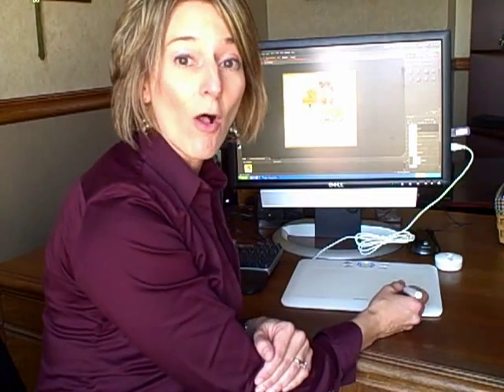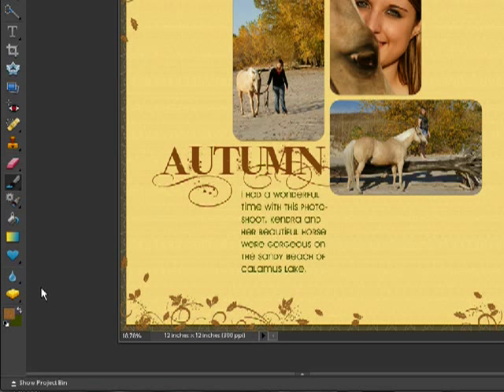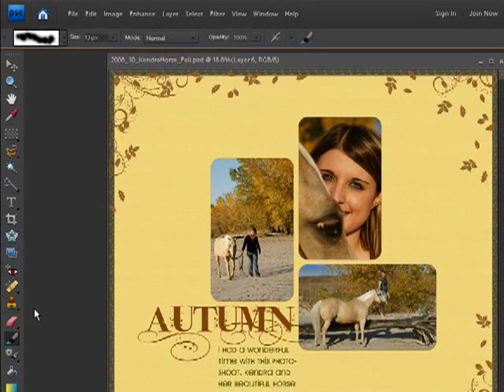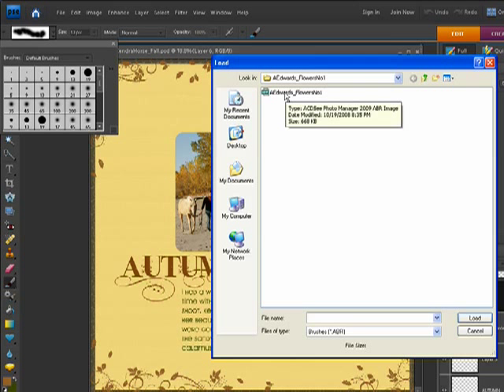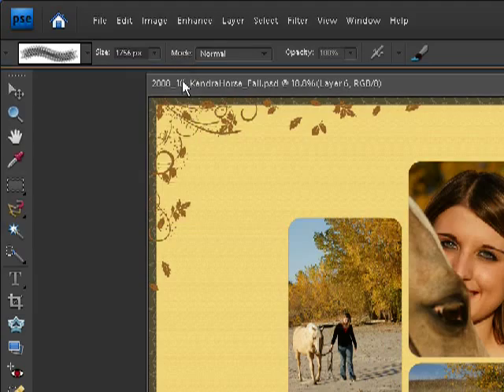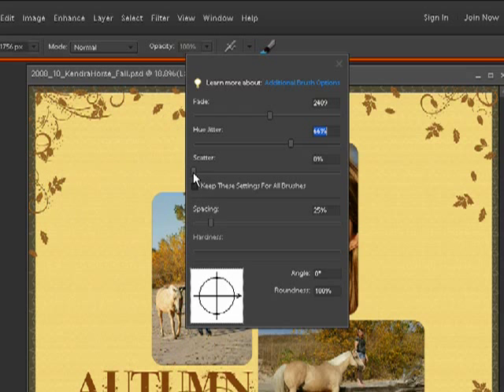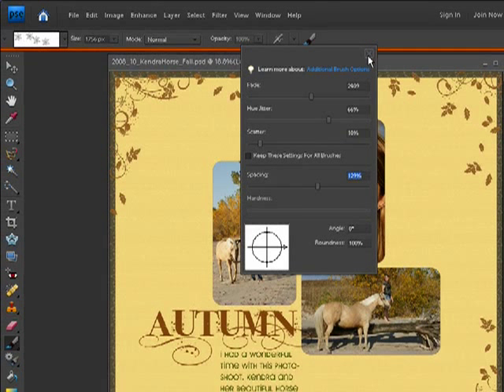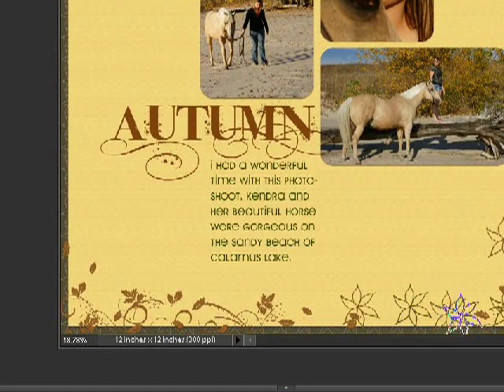Photoshop Elements and the Wacom Bamboo Fun Tablet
Using the wacom tablet and brushes in Photoshop Elements 7 by Angie Svoboda. Credits-Template #127 Kellie Mize + Paper, Brush by Ali Edward (Harvest Cardstock & Patterns, Flowers #1) + Overlay by Katie Pertiet (Fabulous Fall Overlays) DesignerDigitals.com